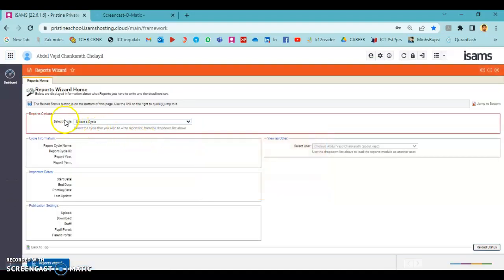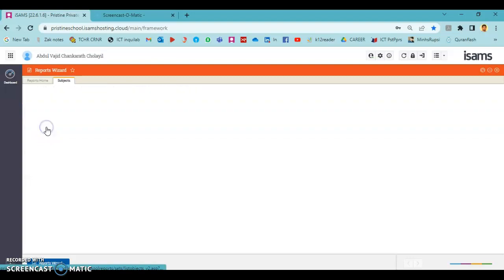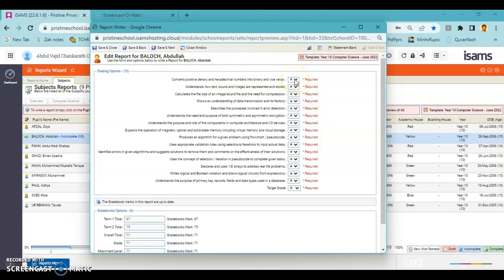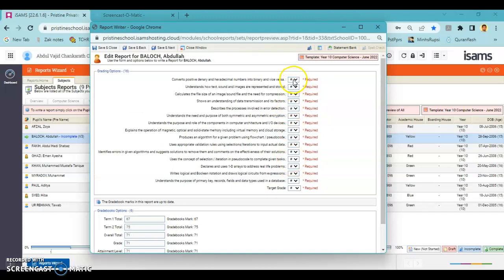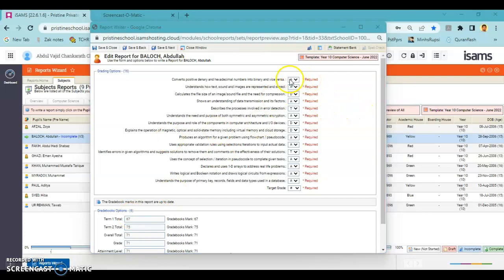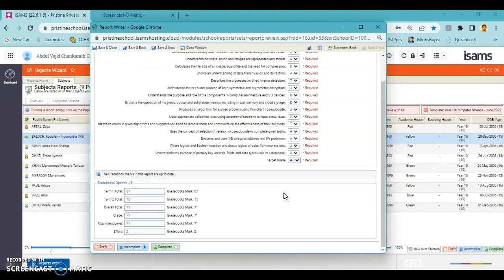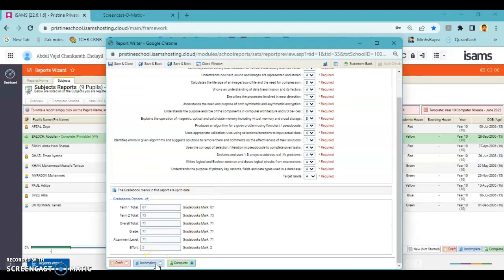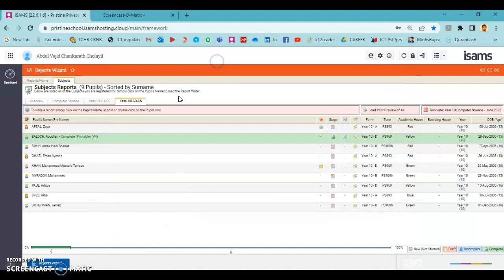How to mark ADT entries in Report Card on isams platform?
Video tutorial explaining how to mark ADT entries in Report Card on isams platform